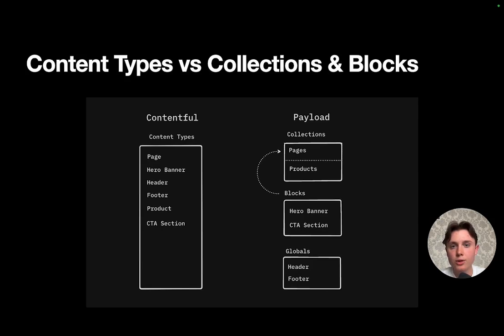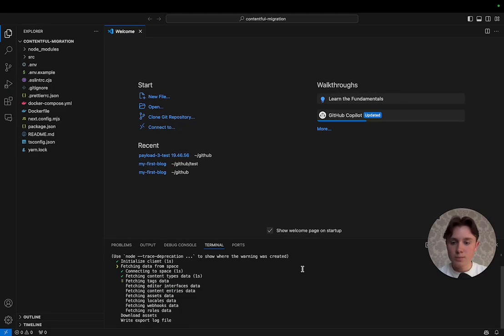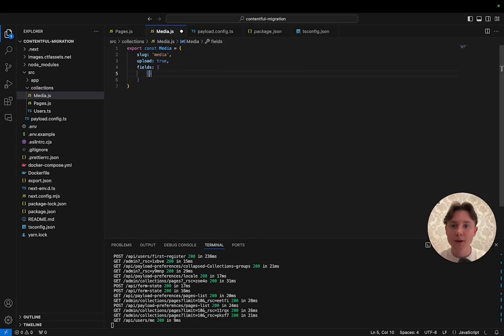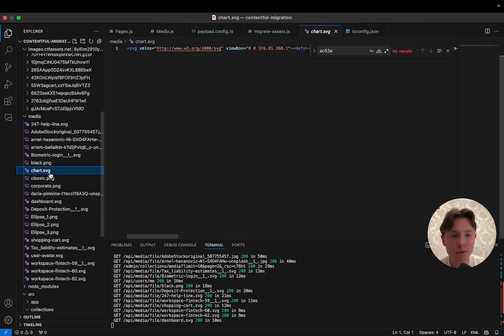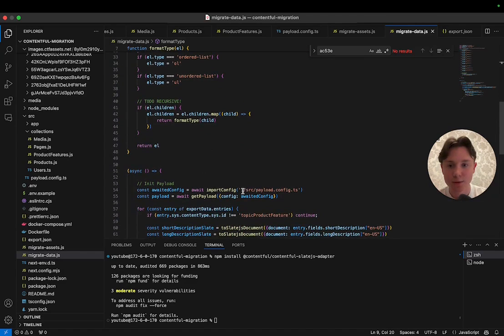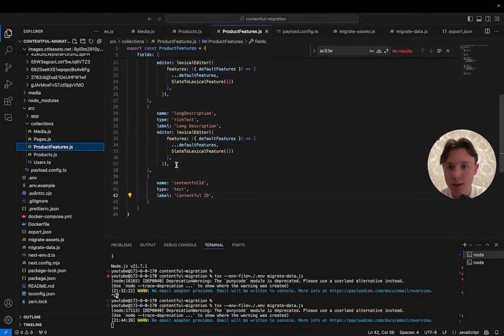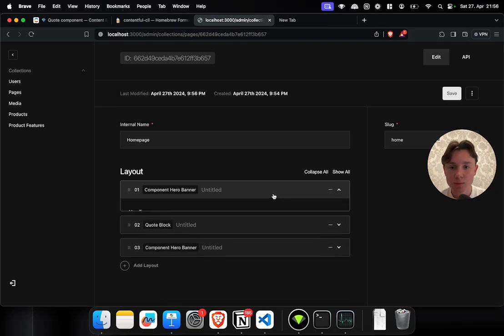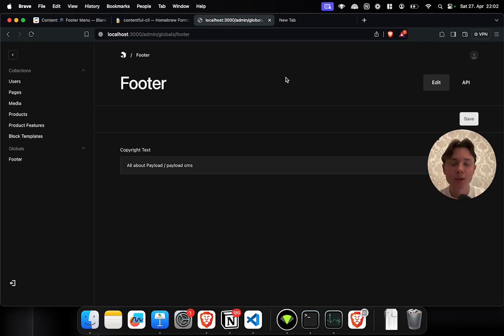How to migrate from Contentful to Payload, a Next.js native CMS & app framework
🚚 Migrating from Contentful to Payload? This is a deep dive into how to migrate a Contentful project to Payload 3.0. Even if migration isn’t on your radar, stick around as we explore concepts that are applicable on leveraging Payload 3.0 in general.

Introduction (0:00)
Overview of the migration process and Payload CMS advantages.

Why Choose Payload? (0:29)
Key benefits of Payload over Contentful.

Payload 3.0 Highlights (1:20)
Features of Payload 3.0,

Contentful vs. Payload Basics (2:05)
Differences in how content is structured

Exporting Content from Contentful (5:08)
Using the Contentful CLI to export data and assets

Setting Up Payload (6:12)
Creating a Payload project and configuring collections

Migrating Assets (12:06)
Uploading media from Contentful to Payload

Migrating Data Collections (20:47)
Importing and configuring product and feature data

Rich Text Migration (26:05)
Converting Contentful Rich Text to Payload-compatible formats

Building Flexible Pages in Payload (34:25)
Using blocks and templates to create dynamic pages

Using Globals for Consistency (44:04)
Setting up global data for consistent elements like headers and footers

Final Thoughts (45:44)
Tips for complex migrations and closing remarks

⭐ We're open source! Like what we're up to? Leave us a star ⭐

A primer on Payload ...
— The fastest growing CMS in our category.
— Next.js native, so it can seamlessly integrate it into your Next app. You can also one-click deploy on Vercel.
— Fully open-source, offering the flexibility of self-hosting or managed hosting.
— Fully TypeScript, eliminating the need to navigate through a UI – simply configure everything in code.
— Highly extensible, granting you full control over custom hooks, endpoints, and more. It's not just a CMS; you can extend it to become a comprehensive backend for any application you build.
— Use as a standalone app if you're working with other frameworks.

Get started in one line: npx create-payload-app@beta

Big thanks to our friends at 10xMedia.de, a Payload preferred agency, who created this video.